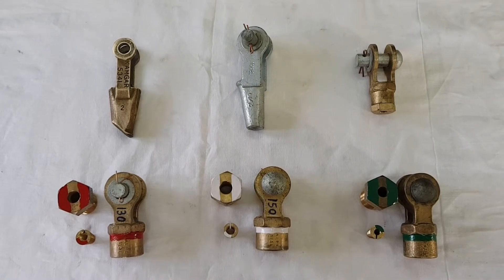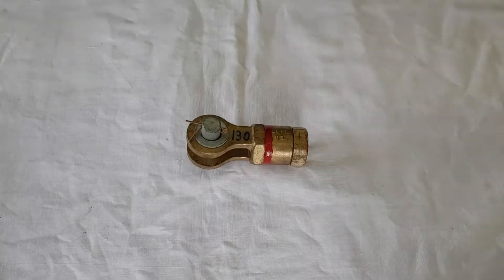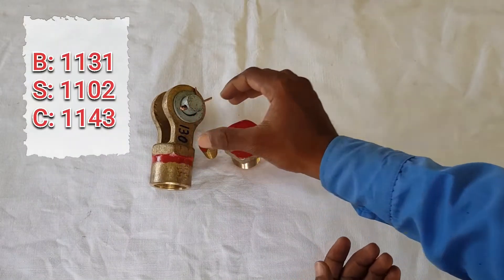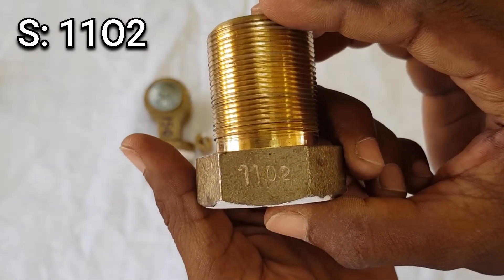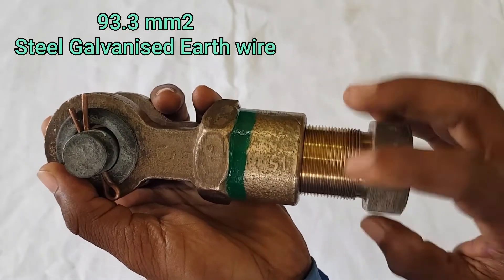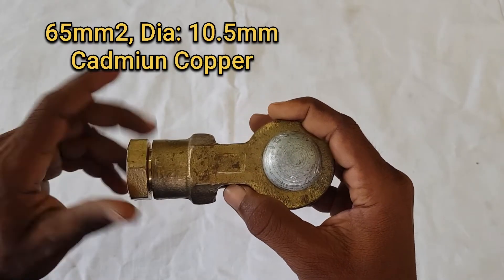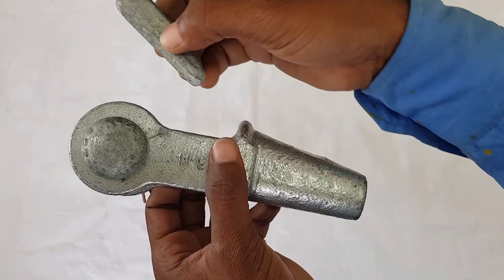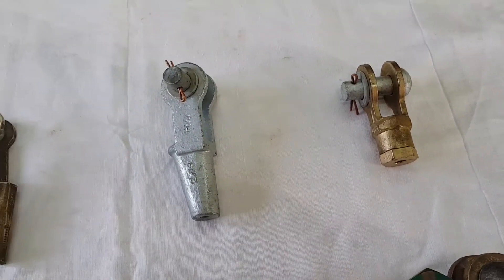Types of Ending clamps in Railways | RDSO Colour Coding Scheme Ending clamps | TRD | Indian Railways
RDSO DRAWINGS FOR ENDING CLAMPS & INDIVIDUAL PARTS

CHARACTERISTICS OF DIFFERENT TYPES OF CONDUCTORS USED IN INDIAN RAILWAYS